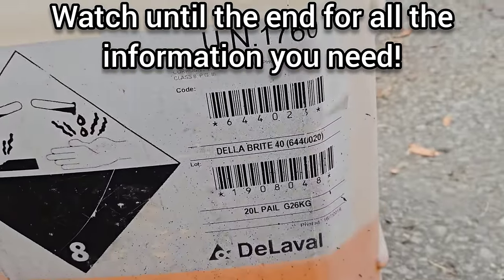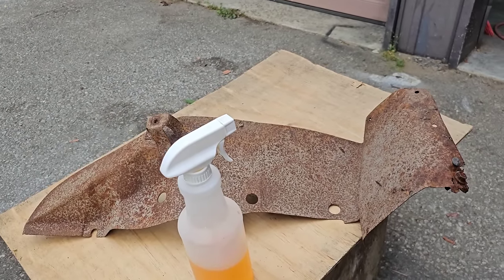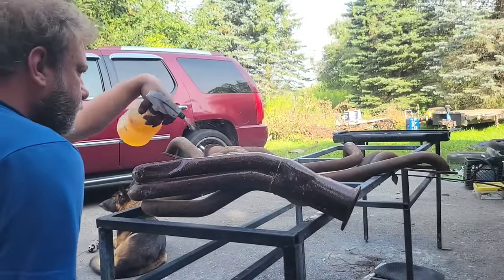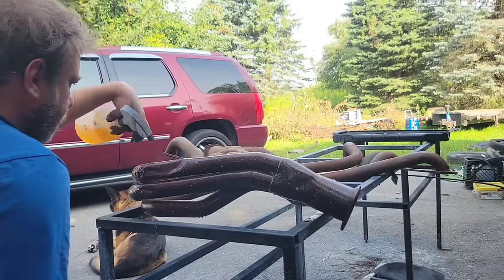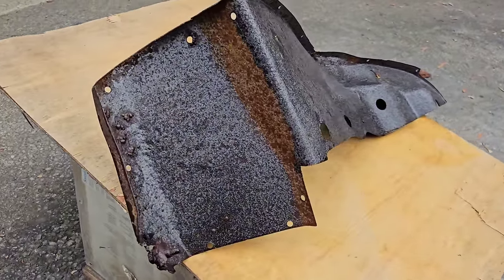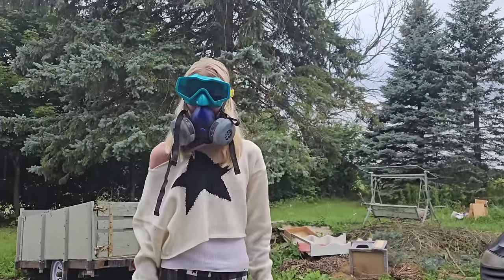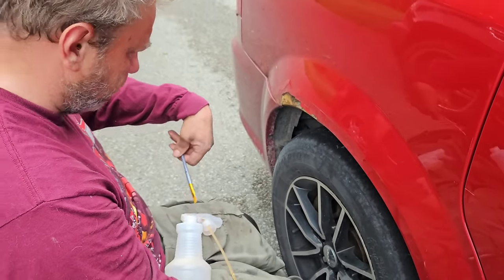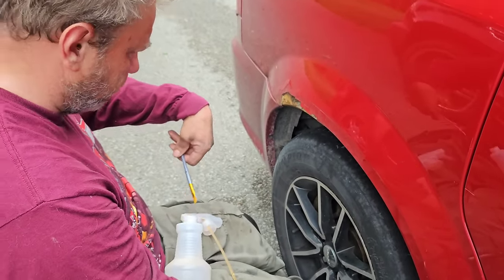Magic Rust Spray DIY. Instant results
In this video, I will show you how to make and use a solution that will change your life.

Watch until the end for all the information you need.

If you find this video helpful and you would like to contribute to us, you can join with a membership or send a one time contribution either through a Super Like or links provided in our description.